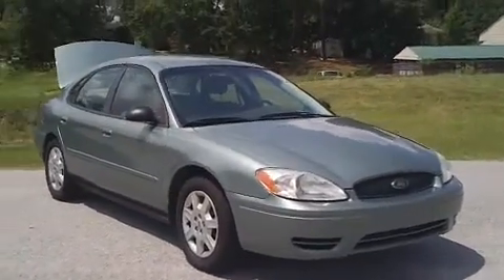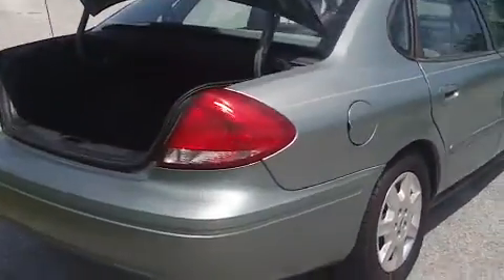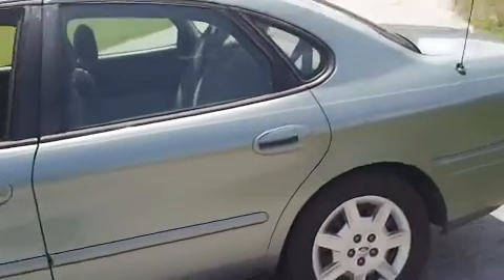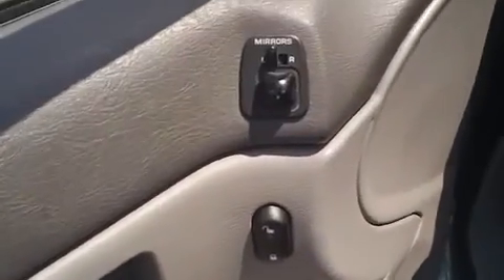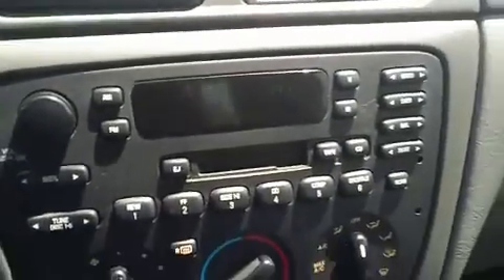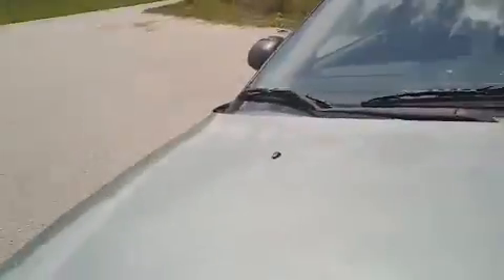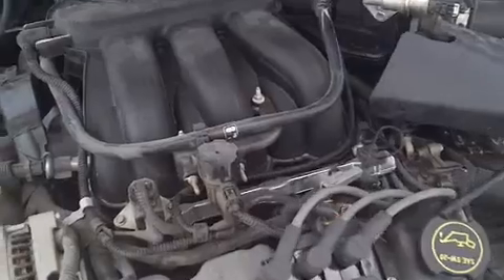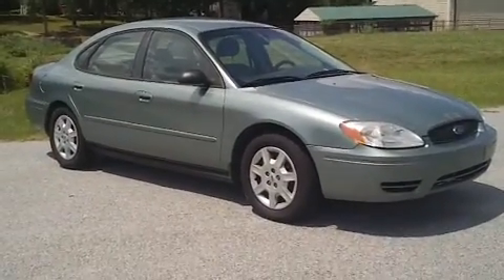2005 Ford Taurus -- Mathes Auto Sales -- Florence, SC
This is a 2005 Ford Taurus and priced accordingly.  This vehicle is located at Mathes Auto Sales in Florence, SC at 1351 South Irby St. If you are interested in this vehicle, call for more information!